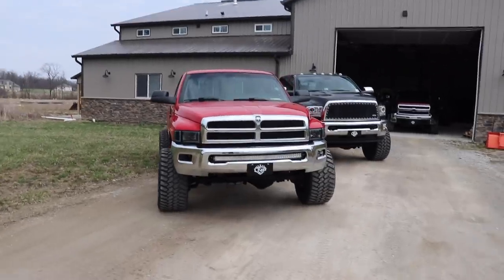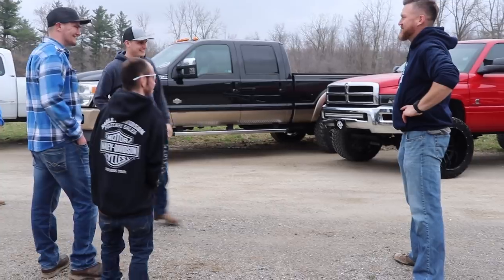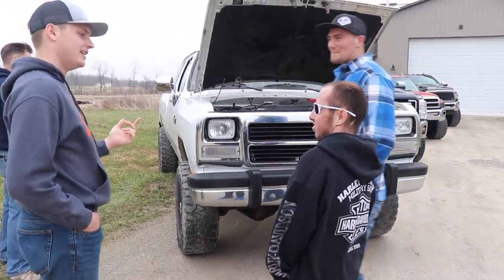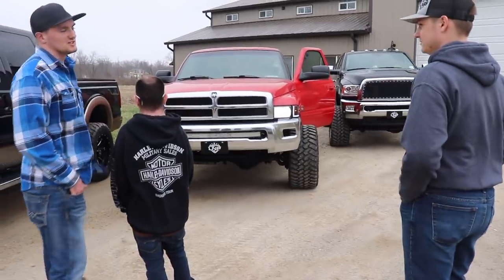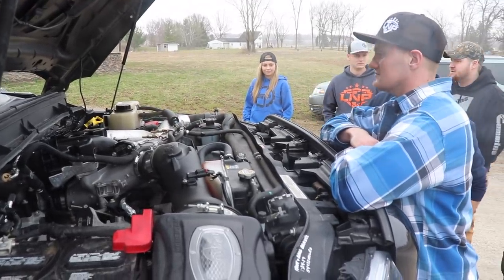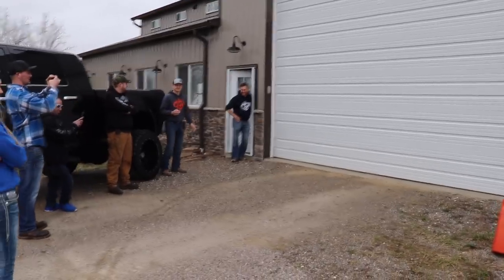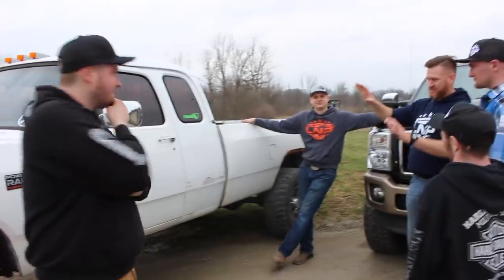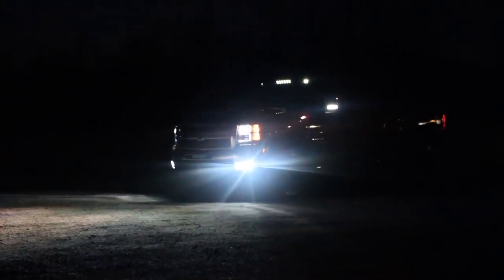GIVING A FAN HIS DREAM DURAMAX DIESEL!!!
Appreciate everyones support through everything.

Send stuff here:
U.S.A.
2008 Duramax Build List
Tail Lights
3rd Brake Light
Wheels: Anthem Defender A712

2018 LongHorn Cummins Parts List
Tail Lights
Banks MONSTER INTAKE
S&B Cold Air Intake
22X14 Anthem Equalizers (website link above)
375/45r22 Nittos
6.5" Lift Kit
Exhaust Tip
Compound Turbo Kit:
Mega Twin Intake:
4" MBRP Exhaust
2.5" Leveling Kit:
Mictuning 7.5" Light Bars
Valve Springs:
Valve springs Compressor:
HeadStuds:
Pushrods:
Rocker Pedestals:
120HP Injectors:
Boost Elbow:

Grill Insert
50 HP Injector upgrade
Gauges Pillar
Pusher Intake Systems
**2013 Super-Duty KingRanch build list!**
5" DPF Back Exhaust